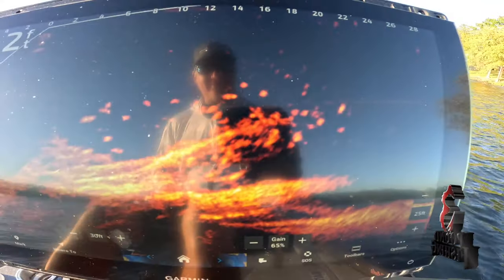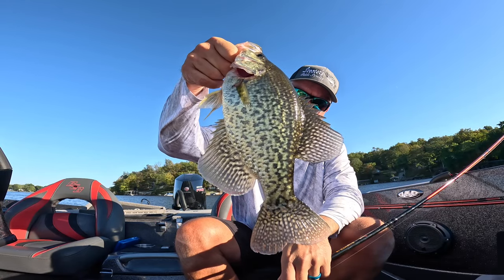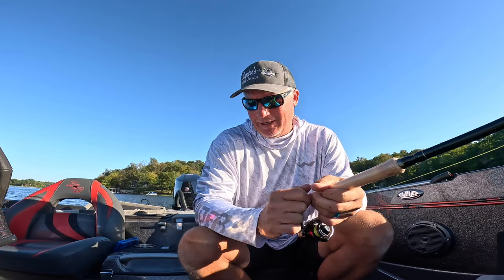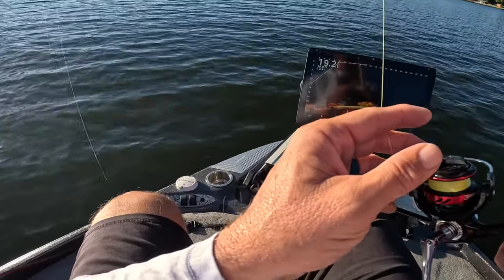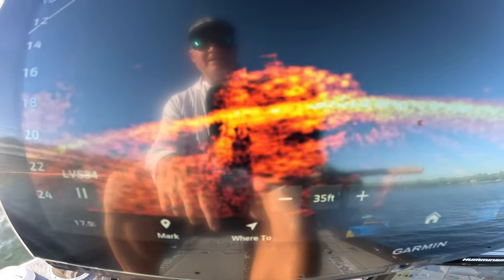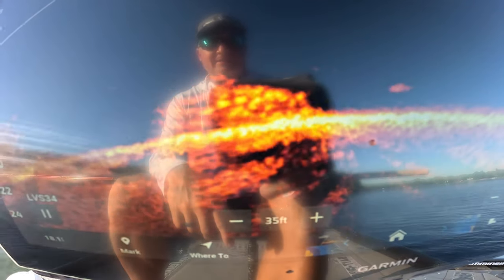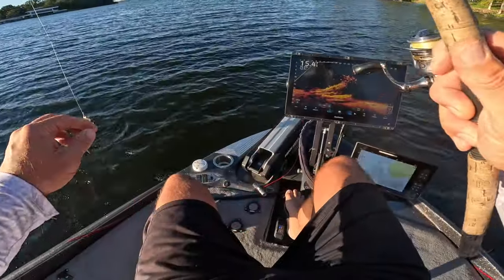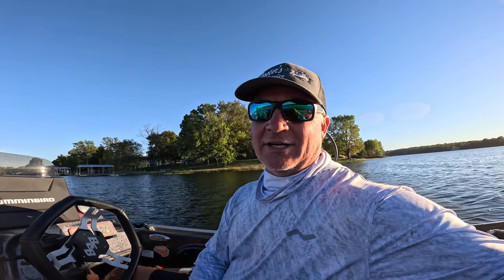Crappie Piles that are LOADED